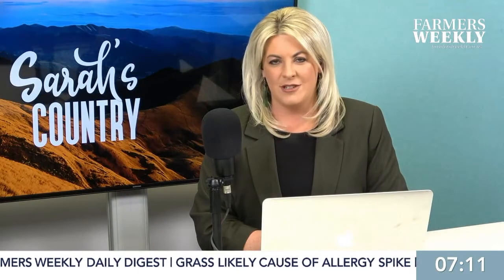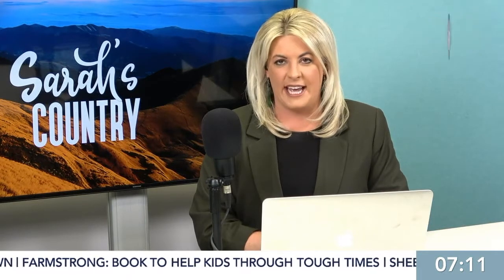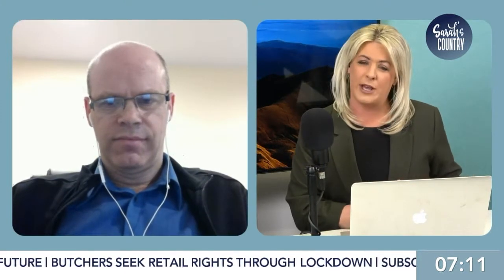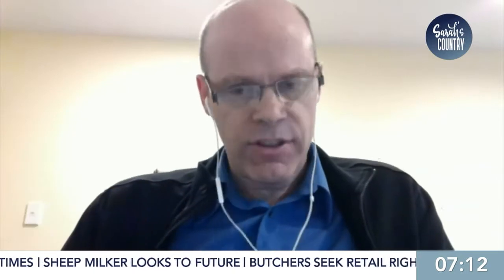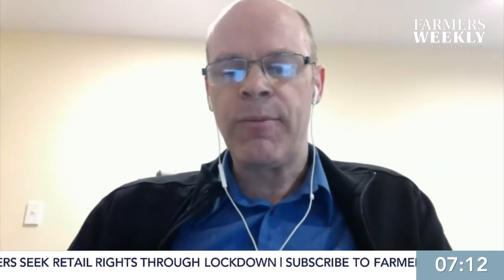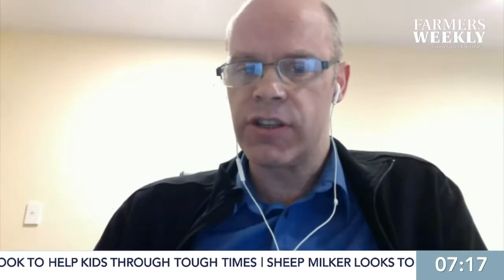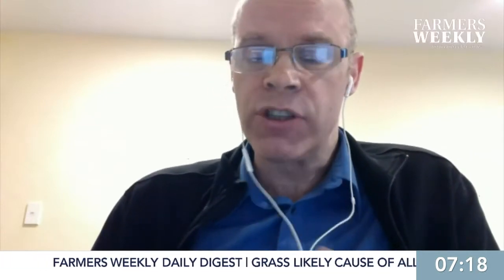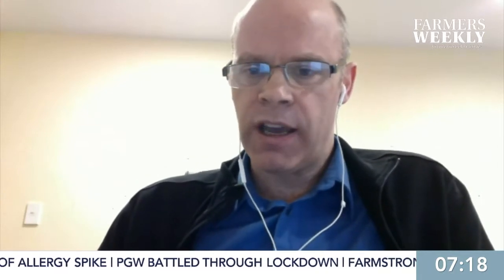"Research into using wool for masks" with Rob Kelly, New Materials Group Manager, Lincoln Agritech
Lincoln Agritech is adopting technology to utilise wool in biodegradable protective masks as part of the country’s covid response. New materials group manager Rob Kelly will explain.